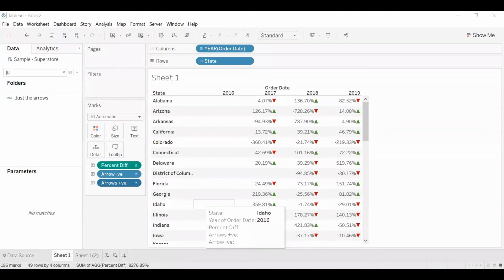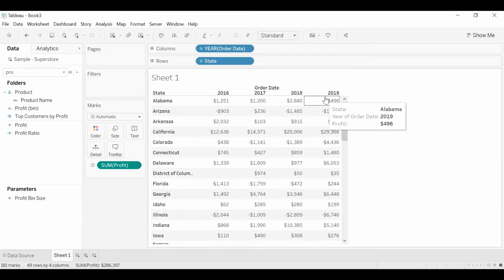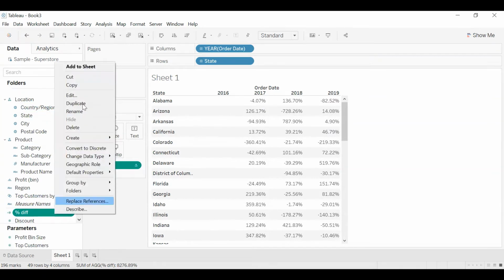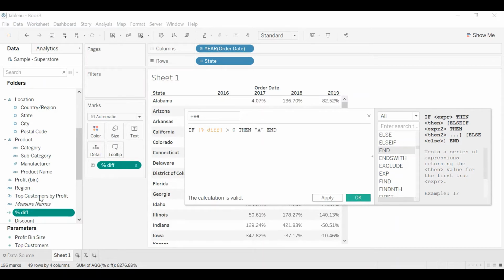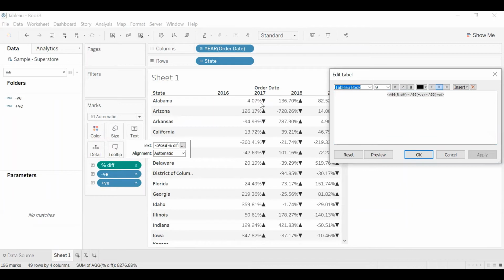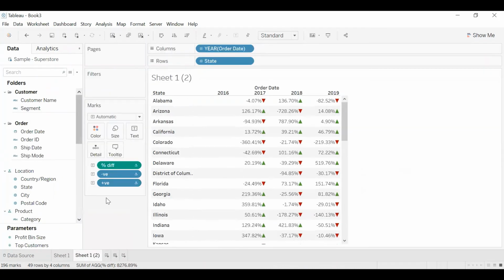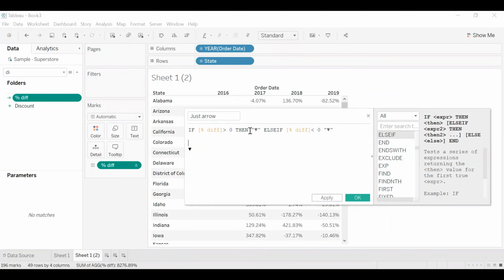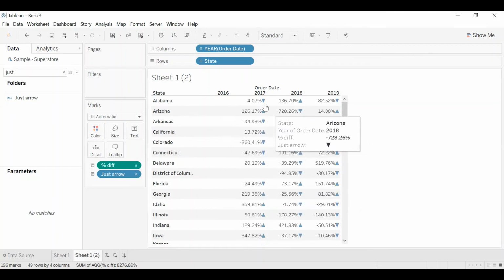Dynamic up and down arrows in a table in Tableau. Quick Calculation| Tableau trick in under 10 mins